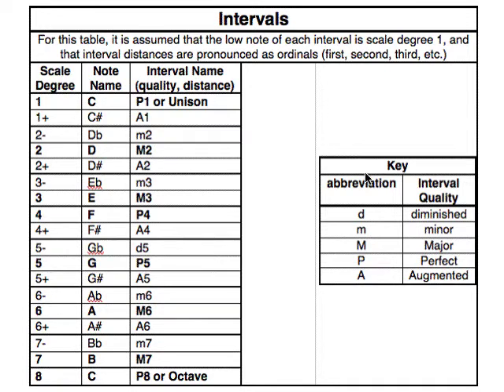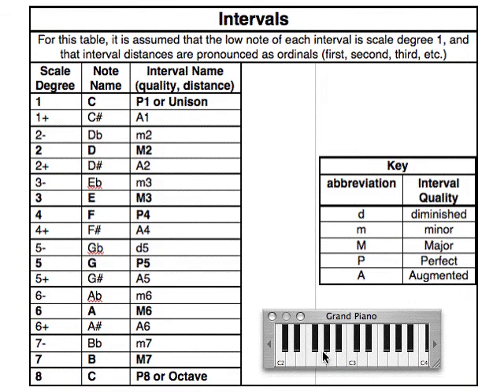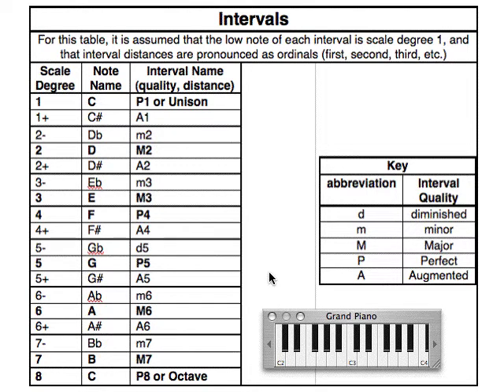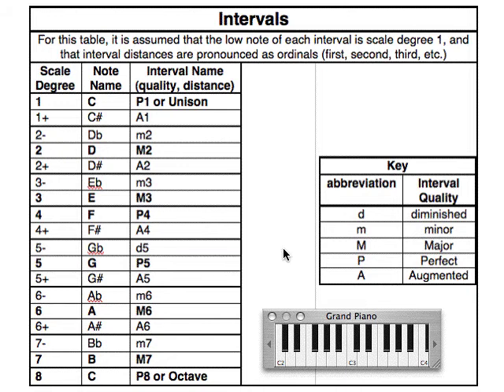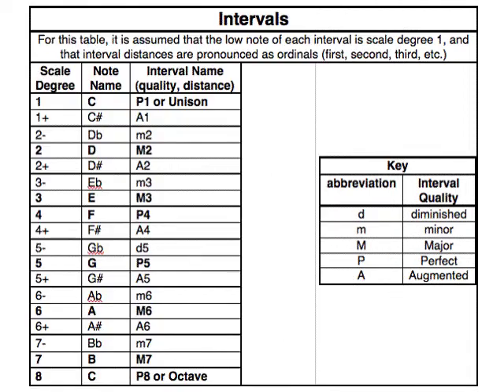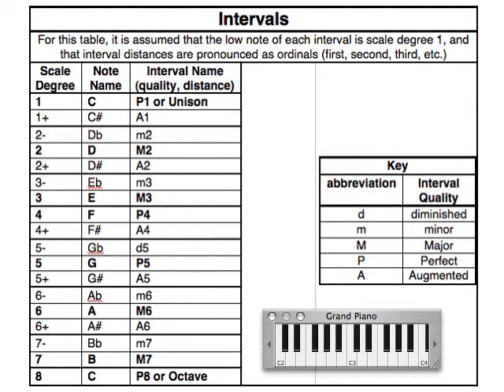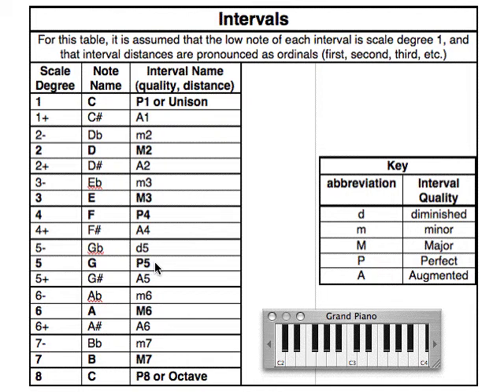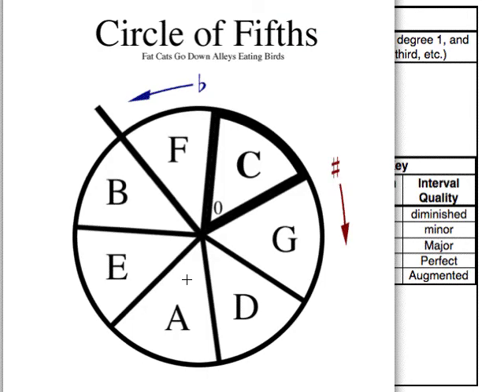Musical Interval Naming and Analysis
A lesson on naming and analyzing musical intervals.